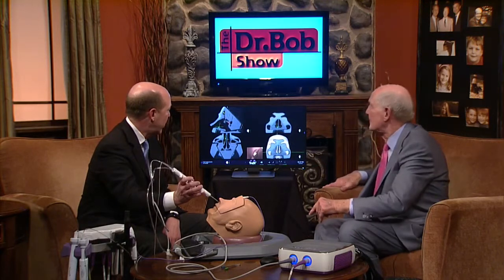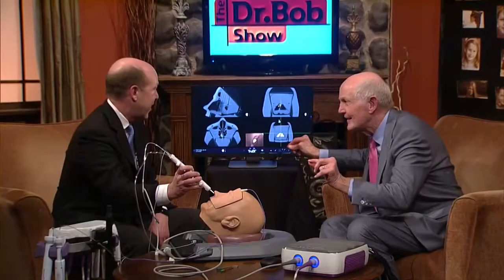Balloon Sinus Surgery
Y O U T U B E     C H A N N E L